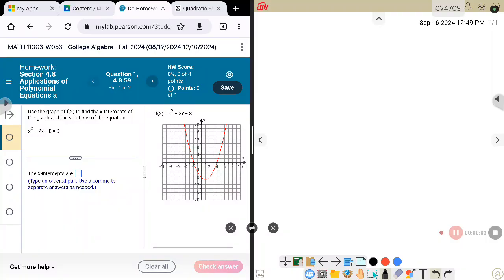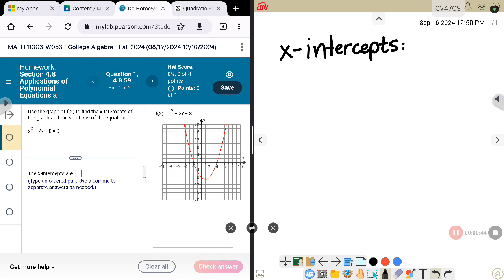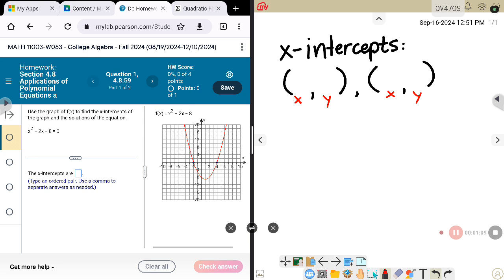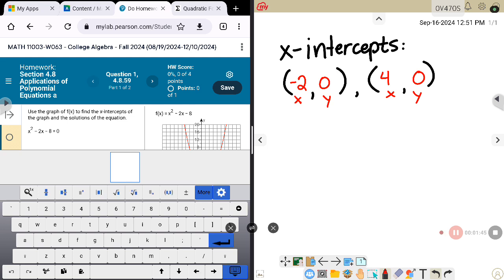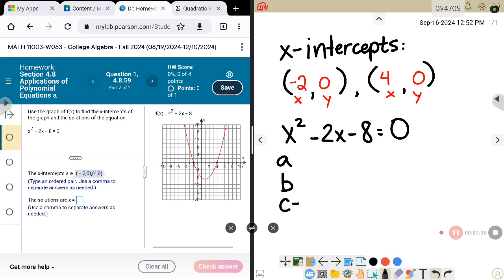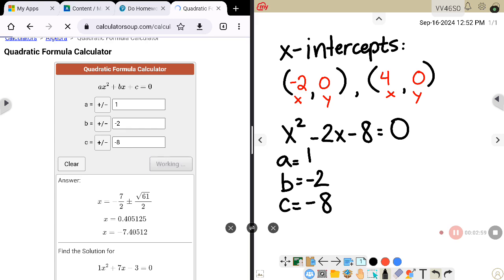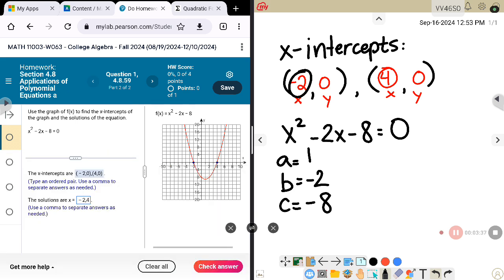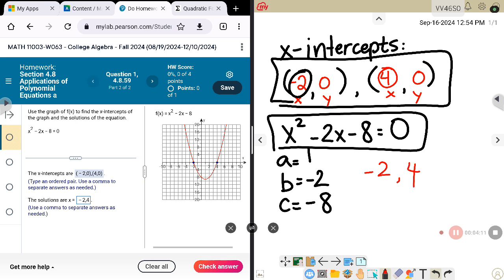How X Intercepts Relate to the Solutions of Quadratic Equation